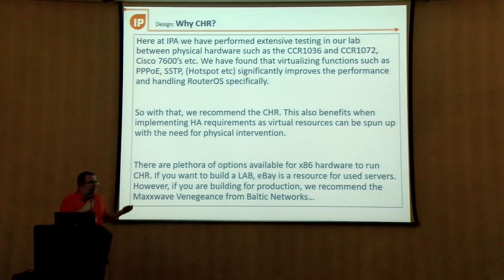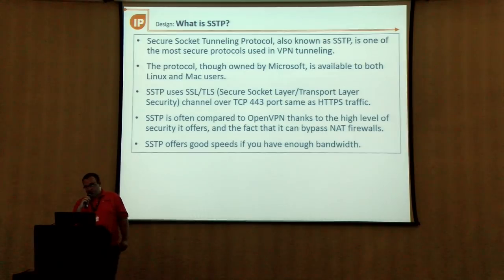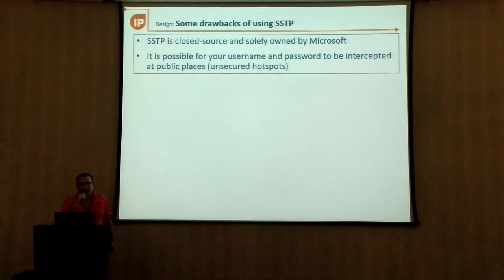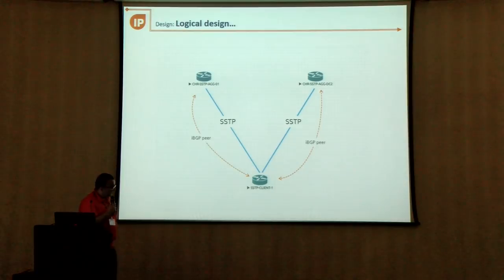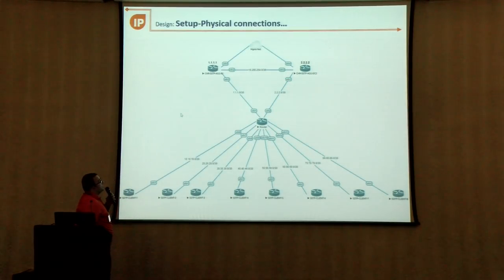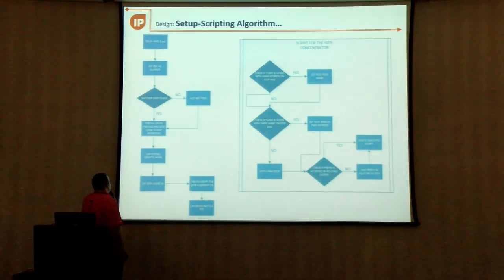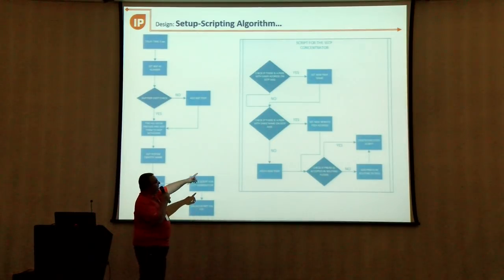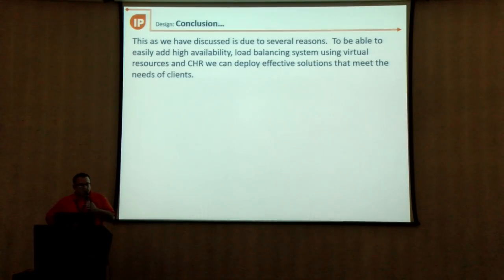Using a MikroTik CHR For Highly Available SSTP Concentration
Using a MikroTik CHR For Highly Available SSTP Concentration, Sasa Blagojevic (IP ArchiTechs, Bulgaria). In this presentation we will discuss using a MIkroTik CHR as a highly available SSTP concentration solution. We will talk about using BGP as internal routing solution and using scripts to automate processes.. PDF